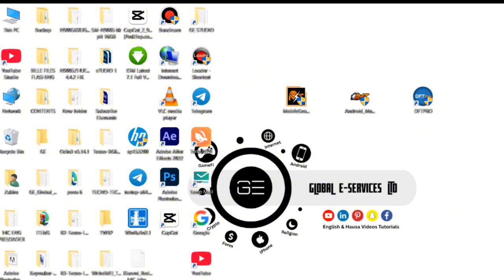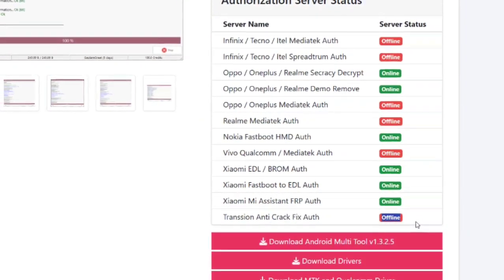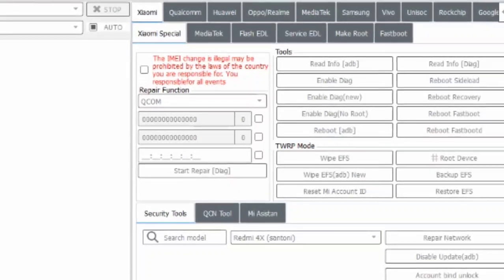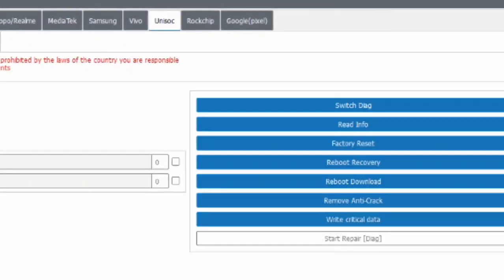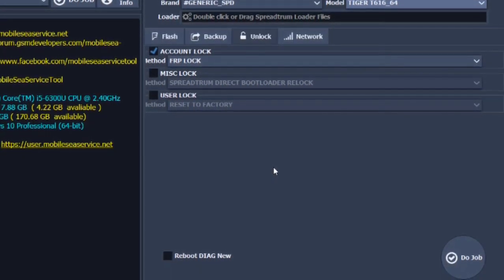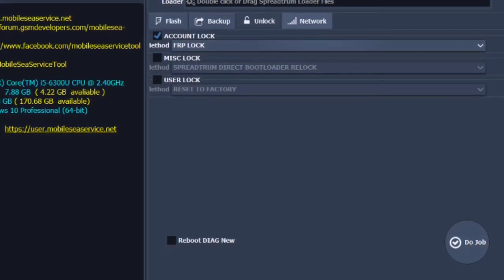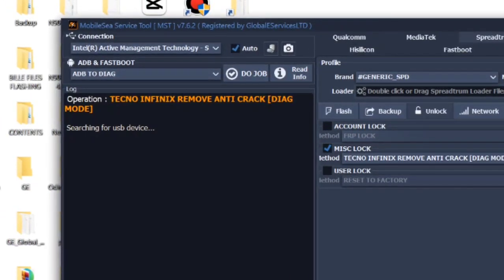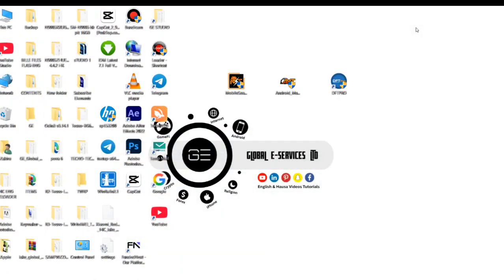Anti crack Server Solution_( Beginner to Pro ) 2025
🛠️Which Tool Can You Trust for Anti-Crack  Android Fixes? | DFT Pro vs Android Multi Tool vs Mobilesea Tool 🔍📱

Are you tired of wasting time with tools that promise results but don’t deliver? In this video, we compare DFT Pro, Android Multi Tool, and Mobilesea Tool — three major players in Android repair — to find out which one truly stands up against anti-crack protection and deep software issues.

Whether you're a beginner or a pro technician, this review will help you choose the right tool for your next Android fix.

📩 Have a question or want to share your experience? Drop it in the comments!